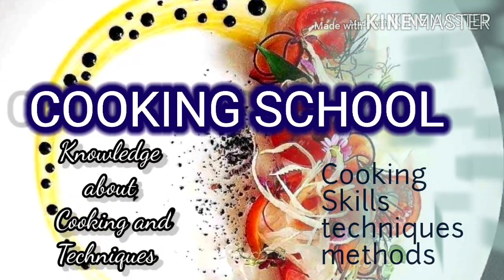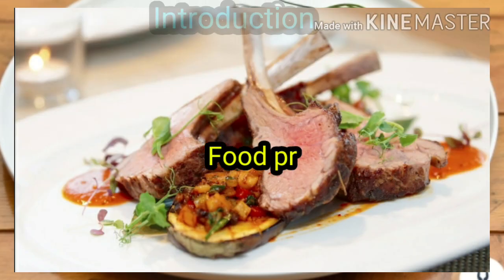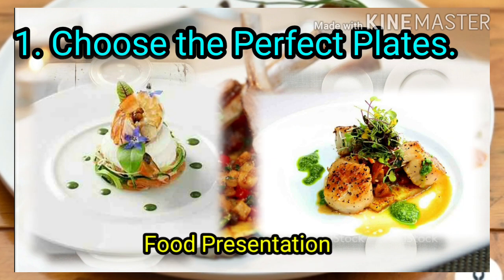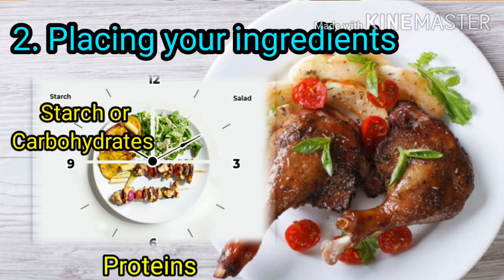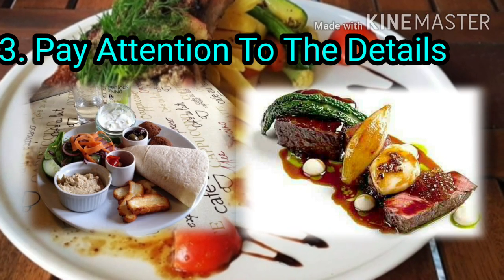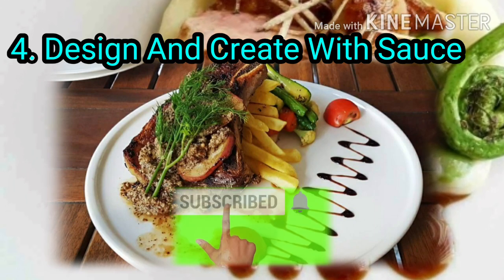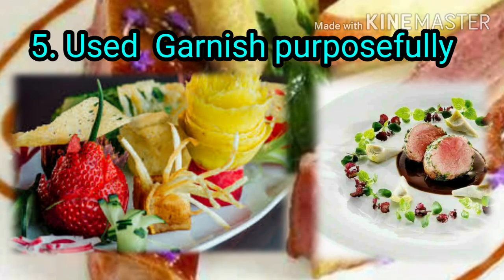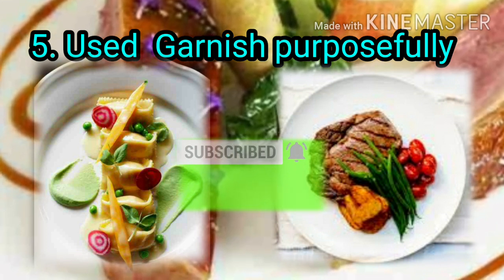Guidelines for plating of foods | food presentation | presentation samples | Cooking School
This video is about guidelines for plating of foods. It helps to improve your food presentation skills and getting knowledge about food presentation. I hope this video is very helpful for you to grow in culinary department.
 Please give feedback on this video for improving my next videos. And  share it more.

Editor: Krishna
Concept: krishna
Reference: Google

Facebook name: Krishna Rokka